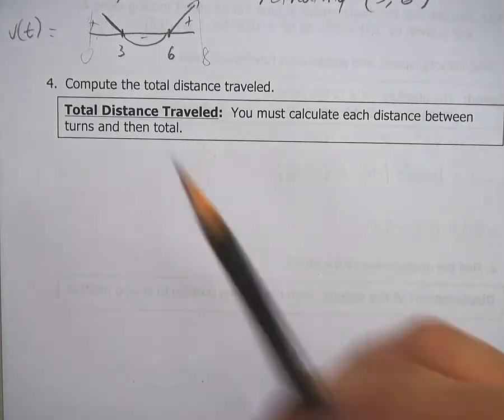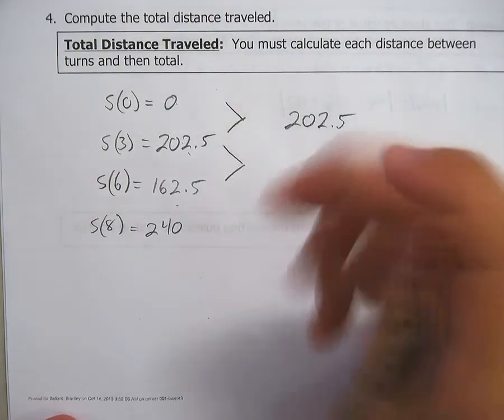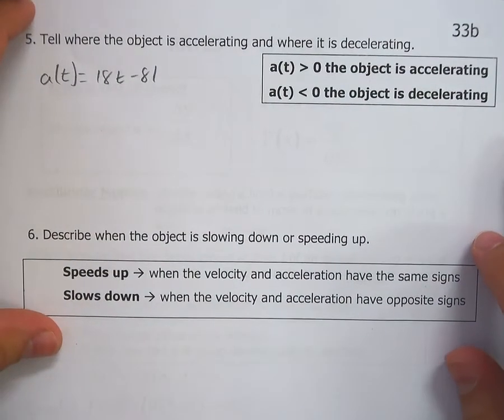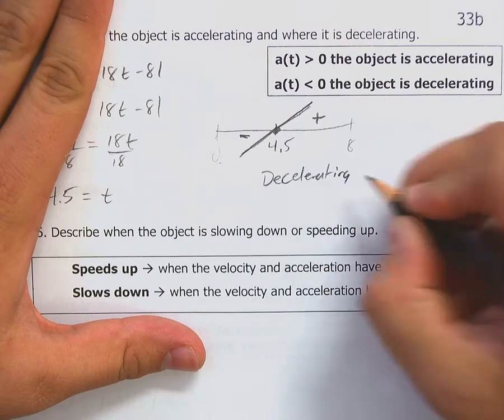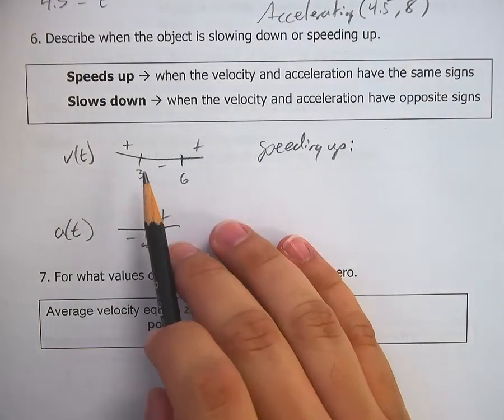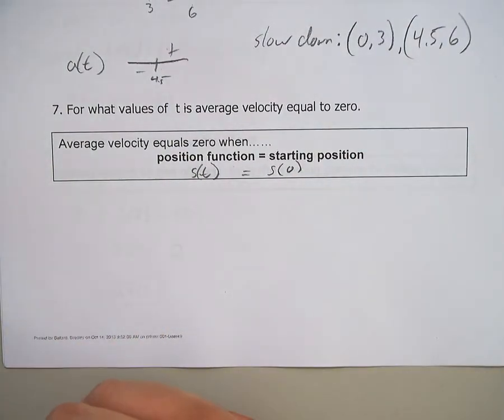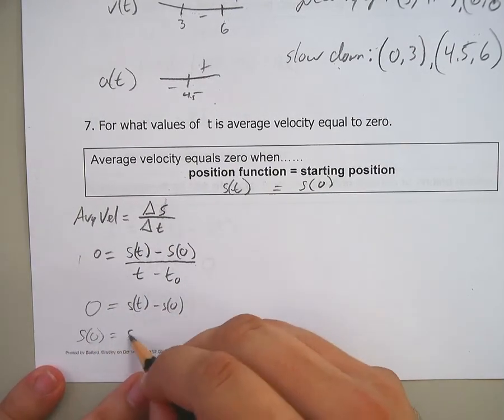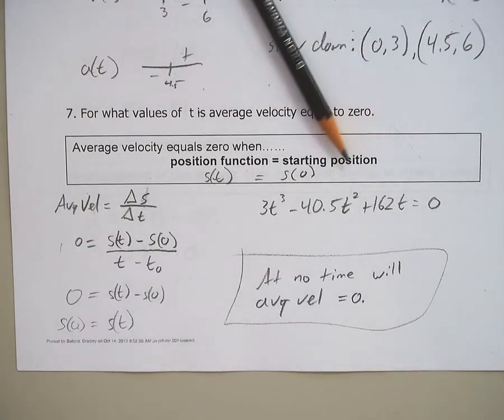Part 2 Cal 33 Rate of Change